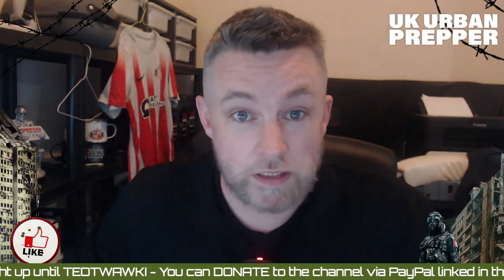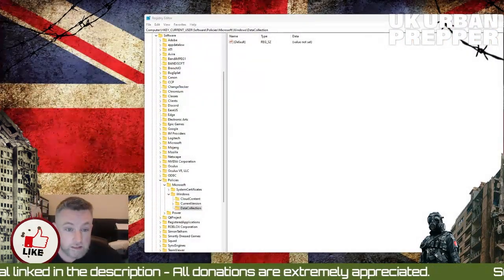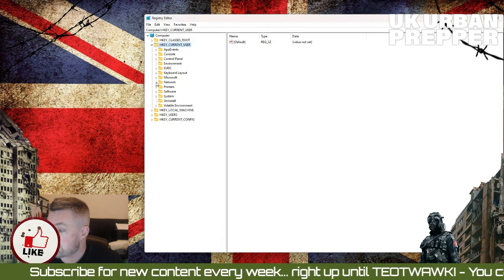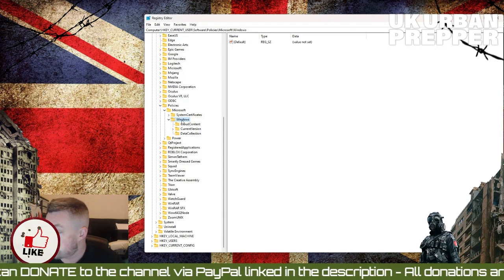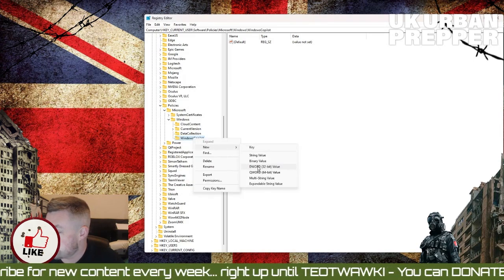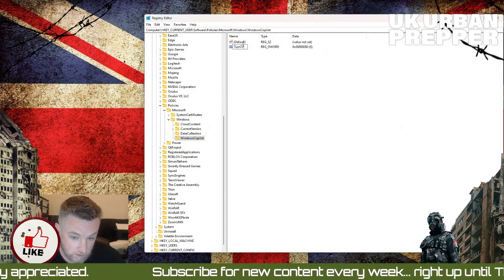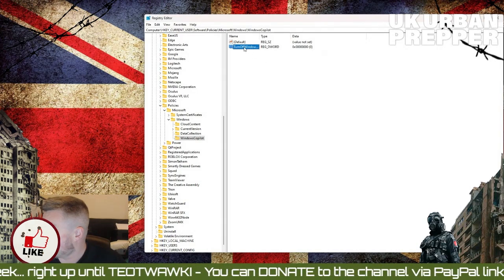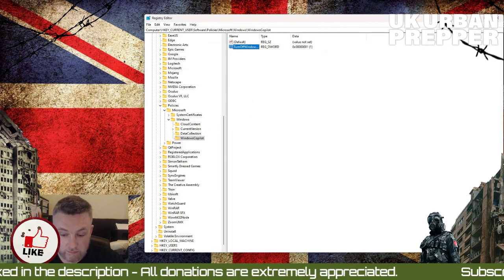Latest Windows Update Adds AI to EVERYONES System! - Stop Windows Copilot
woke up to this no only installed but slowing down my PC loads, so had to sort this and thought you all should know the same.

Nothing on this channel is sponsored so your support is always appreciated, if you can donate any small amount it all helps me continue to create content for you.